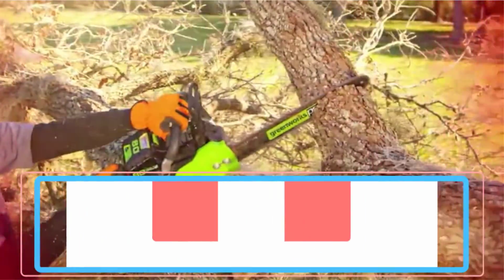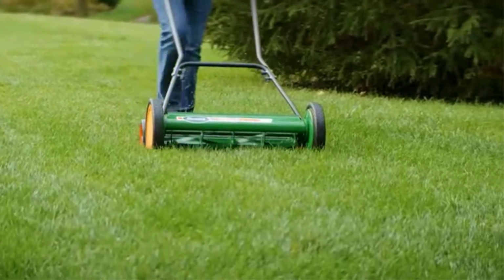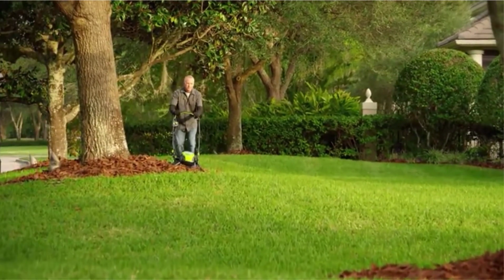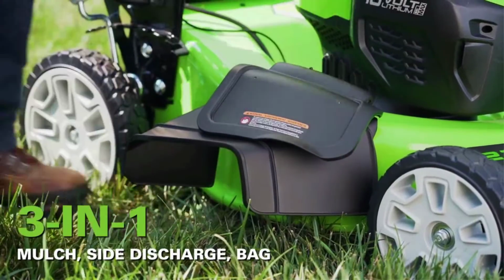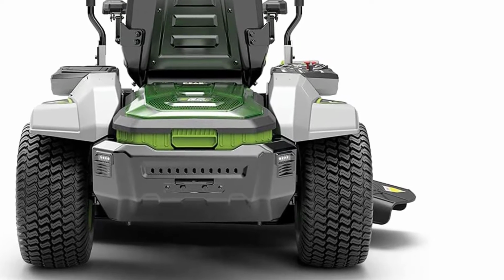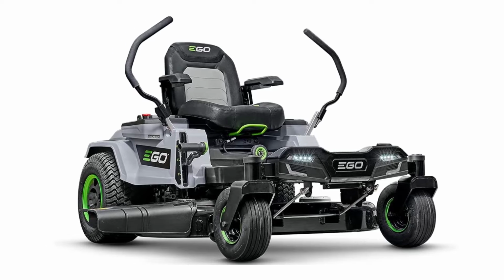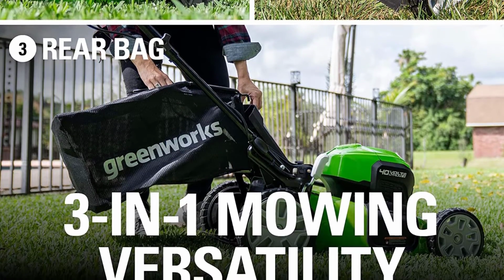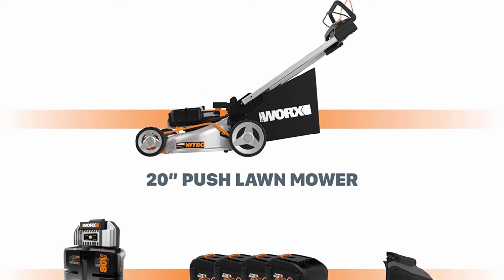✅ Best Battery-Powered Lawn Mowers of 2024 |Top 6 Best Battery-Powered Lawn Mowers of 2024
1. Snapper XD 82V MAX Cordless Self-Propelled Mower.

2. Greenworks Pro 80V Cordless Lawn Mower.

3. Toro Flex Force 60V Super Recycler Mower.

4. Ego Power+ Z6 42" Zero Turn Riding Mower.

5. Greenworks 40V Smart Pace Lawn Mower.

6. Worx Nitro 80V Power Share Self Propelled Mower.

Hey guys in this video we are going to be checking out the Best Battery-Powered Lawn Mowers. You Can Buy Right Now. We made This List Based On Our Personal Opinion and hours of research & we have listed them based on the type of features and Price. We have Included options for every type of user so whether you are looking for the best budget.